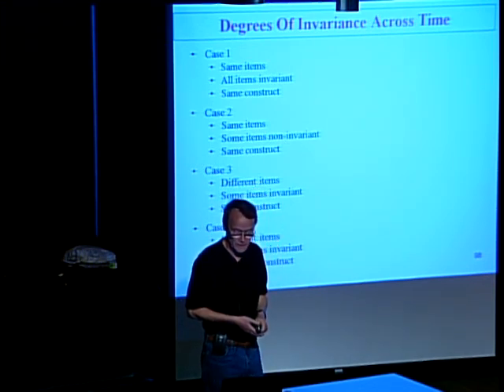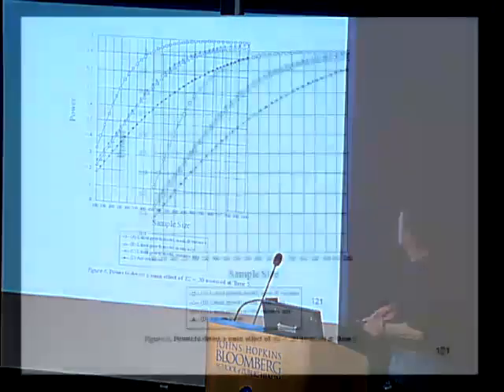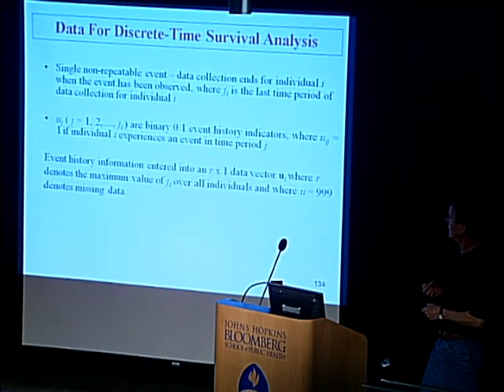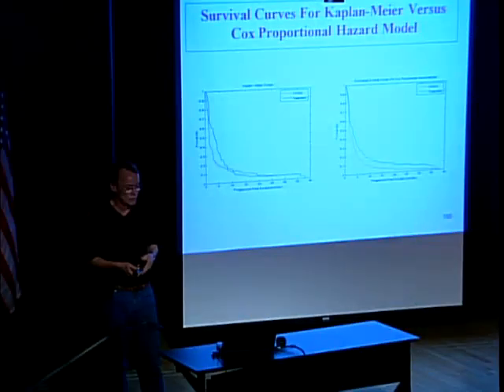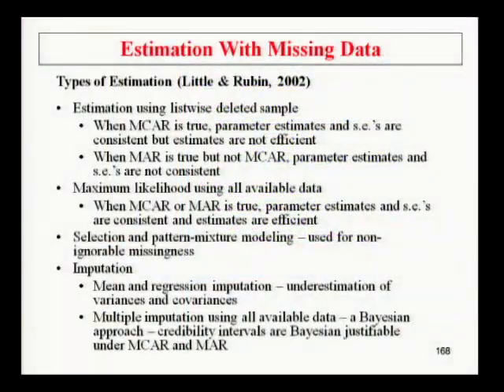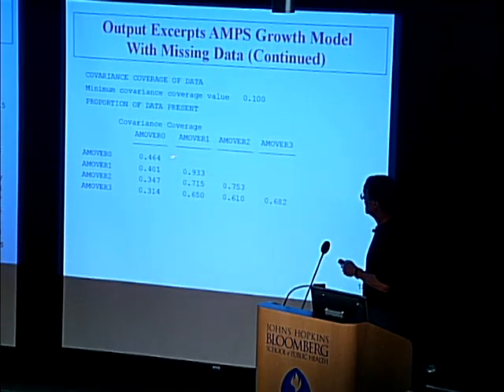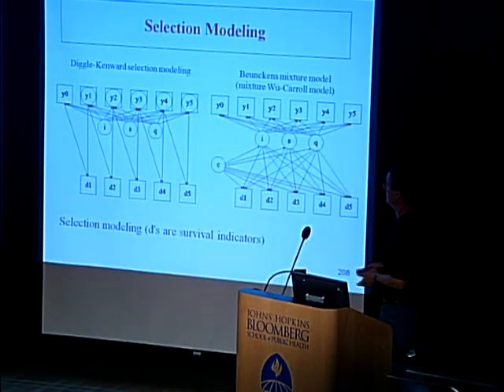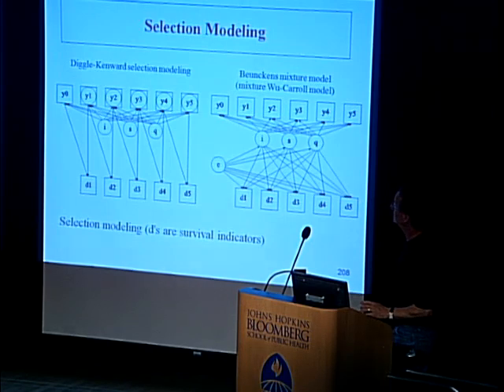Advanced Growth Models, Survival Analysis, and Missing Data, Short Courses, Topic 4, Day 1, Part 2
Growth Modeling with Latent Variables Using Mplus: Advanced Growth Models, Survival Analysis, and Missing Data, 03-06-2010.